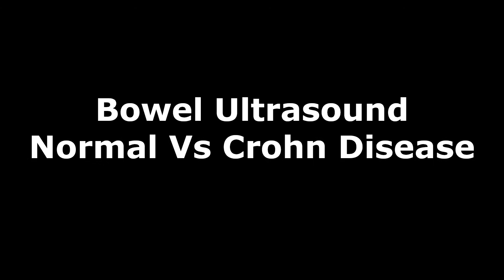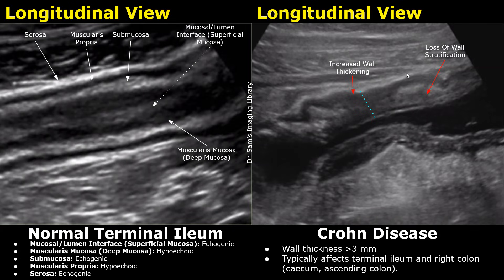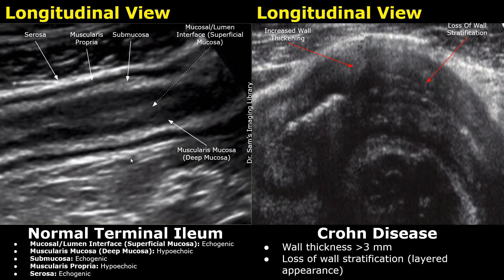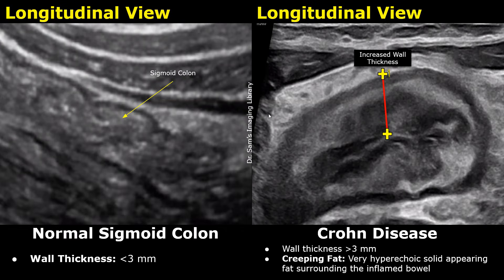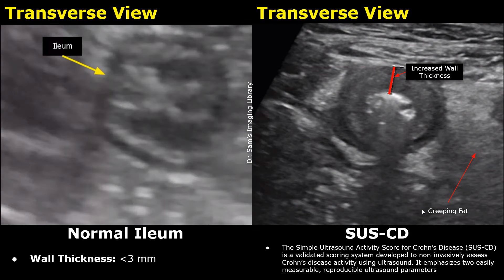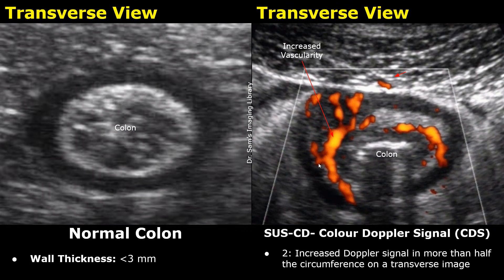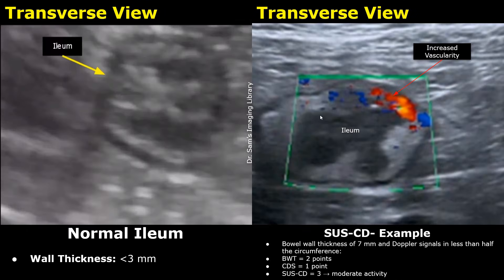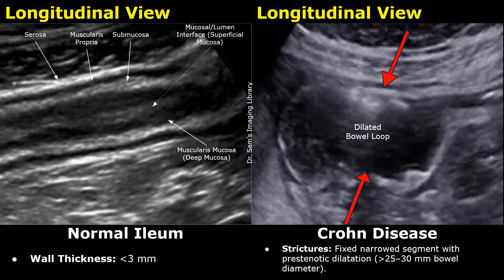Bowel Ultrasound Normal Vs Crohn's Disease | Limberg Score, SUS-CD System & Other USG Findings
Crohn Disease Lab Findings:
Inflammation: ↑ CRP, ↑ ESR, ↑ WBC, ↑ Platelets
Anemia: Iron deficiency, B12/folate deficiency, anemia of chronic disease
Nutrition: ↓ Albumin, ↓ vitamins/minerals (B12, D, iron, folate, calcium, magnesium)
Fecal markers: ↑ Fecal calprotectin, ↑ fecal lactoferrin
Serology: ASCA-positive (supportive, not diagnostic)

Normal Terminal Ileum Layers:
Mucosal/Lumen Interface (Superficial Mucosa): Echogenic
Muscularis Mucosa (Deep Mucosa): Hypoechoic
Submucosa: Echogenic
Muscularis Propria: Hypoechoic
Serosa: Echogenic

Crohn Disease:
Wall thickness Greater than 3 mm
Typically affects terminal ileum and right colon (caecum, ascending colon).
In acute active inflammation, wall stratification may be preserved or accentuated.
In chronic disease/fibrosis, stratification is often lost.
Creeping fat: Hyperechoic mesenteric fat wrapping around bowel loops.
Loss of wall stratification (layered appearance)
Mesenteric lymphadenopathy: Usually multiple, oval, hypoechoic, non-necrotic enlarged lymph nodes
Increased bowel wall vascularity (hyperemia) indicates active inflammation.

Limberg score Grade 0:
Wall Thickness Less than 3 mm
No loss of wall stratification
No doppler signals in bowel wall

Limberg score Grade 1:
Partial loss of wall stratification

Limberg Score Grade 2:
Few doppler signals in bowel wall

Limberg Score Grade 3:
Stronger vascularity, more doppler signals present.

Limberg Score Grade 4:
Blood flow present in both bowel wall and mesenteric fat.

SUS-CD:
The Simple Ultrasound Activity Score for Crohn’s Disease (SUS-CD) is a validated scoring system developed to non-invasively assess Crohn’s disease activity using ultrasound. It emphasizes two easily measurable, reproducible ultrasound parameters

Bowel Wall Thickness
Scored segment by segment:
0 points: Less than 3.0 mm
1 point: 3.0–4.9 mm
2 points: 5.0–7.9 mm
3 points: ≥ 8.0 mm

Color Doppler Signals:
1: Increased Doppler signal in less than half the circumference on a transverse image
2: Increased Doppler signal in more than half the circumference on a transverse image

Total Score:
For each bowel segment (e.g., ileum, colon subsegments), the SUS-CD score equals:
BWT (0–3) + CDS (0–2) = 0 to 5 points per segment
A sum across segments provides an overall disease activity measure.

Segments Evaluated:
Terminal ileum
Right colon (cecum + ascending)
Transverse colon
Left colon (descending + sigmoid)
Rectum

Score Interpretation:
0–1 → Normal or very mild disease
2–3 → Moderate activity
4–5 → Severe active disease

Fistulas: Hypoechoic tracts between bowel loops, bladder, skin, or other structures; may show gas or fluid inside.
Abscesses: Hypoechoic/anechoic collections with irregular walls, sometimes internal echoes (debris, gas with dirty shadowing).

Strictures: Fixed narrowed segment with prestenotic dilatation ( greater than 25–30 mm bowel diameter).